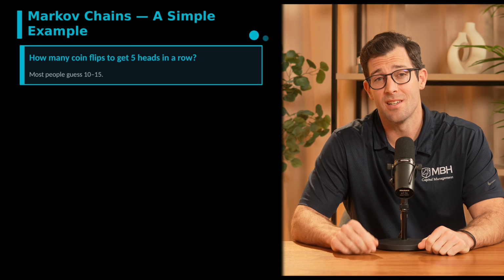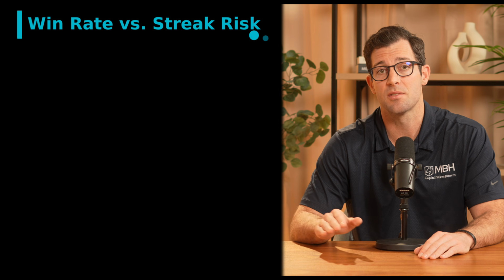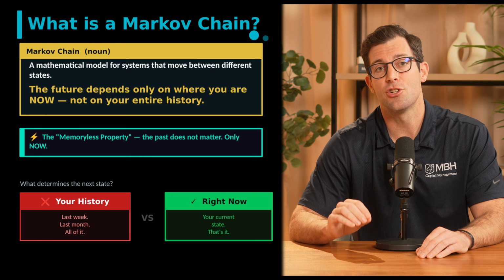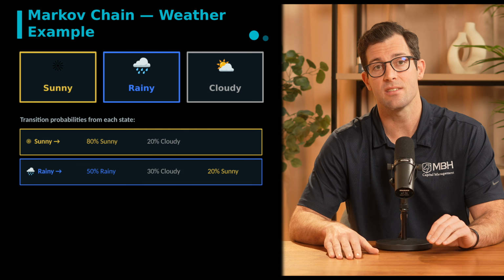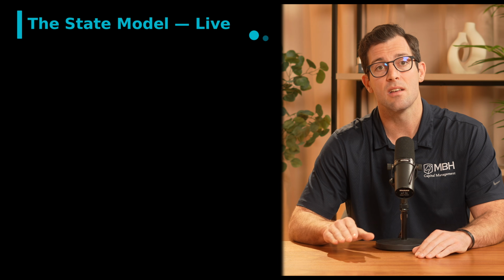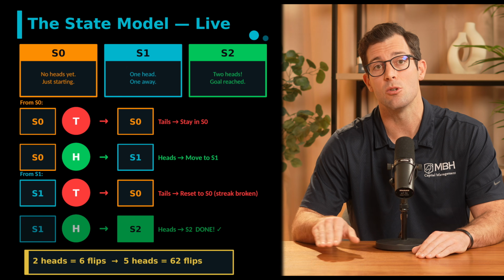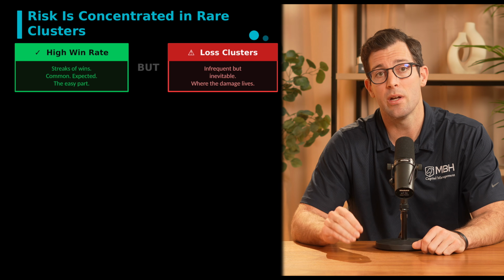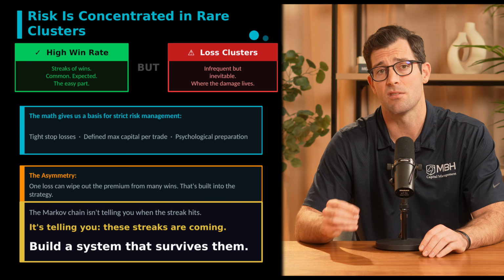Why Your 90% Win Rate Will Still Blow Up Your Account (Markov Chain Explained)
Content on this channel is published by MBH Capital Management, LLC ("MBH Capital") for informational and educational purposes only. Certain content may constitute general solicitation pursuant to Rule 506(c), Regulation D, Securities Act of 1933. Any offering of interests in MBH Fund II LP or any other MBH Capital-sponsored fund is made exclusively by means of a formal Private Placement Memorandum and subscription documents, which supersede all other representations. Interests are offered only to verified accredited investors as defined under Rule 501(a).

Nothing on this channel constitutes investment advice, a fiduciary recommendation, or the formation of any advisory or client relationship. MBH Capital is not a registered investment adviser. All content is general in nature and does not account for your individual financial circumstances.

Certain performance figures are based on backtested, hypothetical, or simulated results, which do not represent actual trading, reflect actual market conditions, or account for slippage, commissions, or taxes. Past performance — actual, backtested, or simulated — does not guarantee future results. Forward-looking statements regarding return targets, Sharpe ratios, or drawdown metrics are estimates only and may differ materially from actual outcomes.

Trading options, including short premium strategies and 0DTE structures, involves substantial risk of loss, including loss of entire capital. No strategy guarantees profit or protects against loss.

Nothing herein constitutes tax, legal, or accounting advice. MBH Capital and its principals have a direct financial interest in the funds and strategies discussed. To the fullest extent permitted by law, MBH Capital shall not be liable for any decisions made in reliance on this content.

This content is intended only for jurisdictions where lawful. Conduct your own due diligence and consult a licensed financial, legal, and tax professional before making any investment decision.